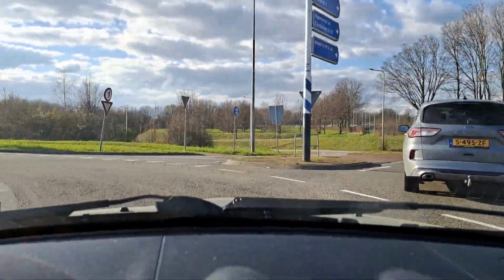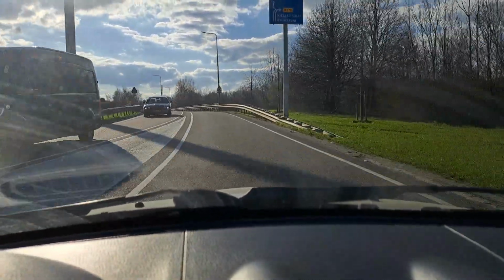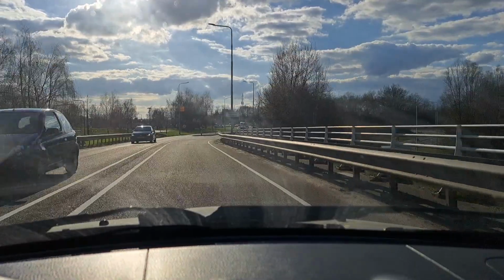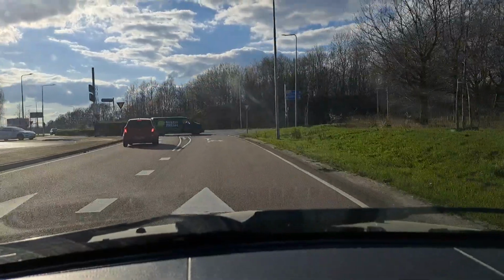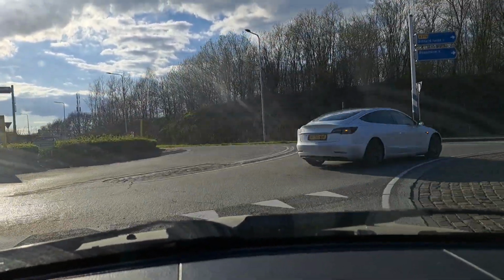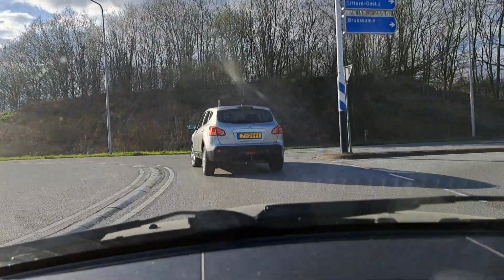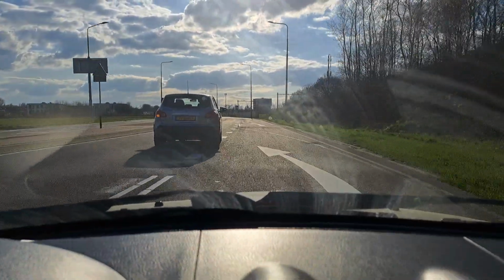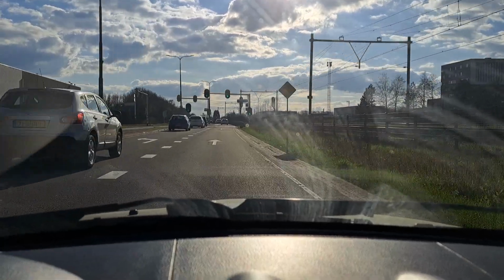SMOOTH ROADS in the Netherlands province of Limburg. Road Tax converted to fun rides. Daihatsu Copen